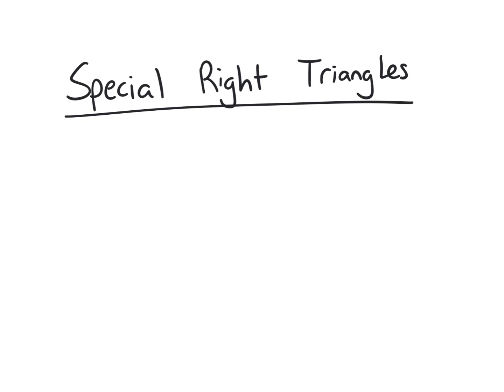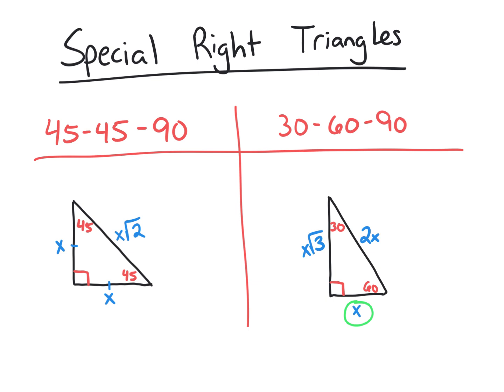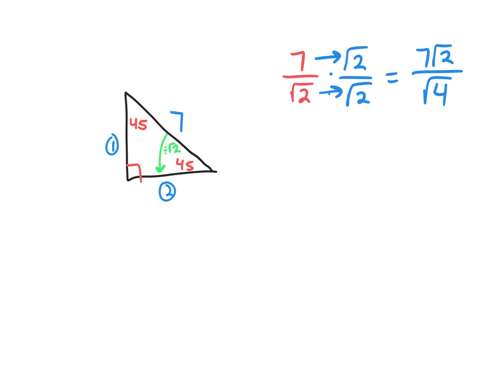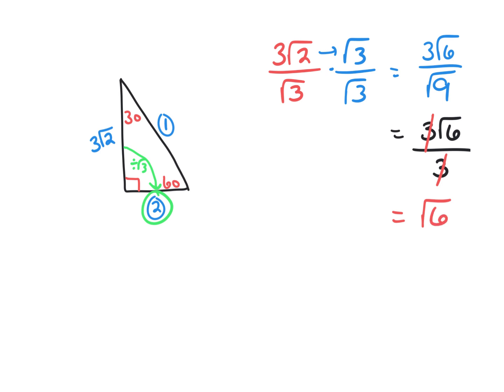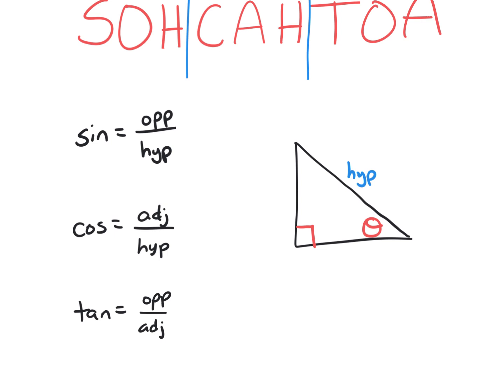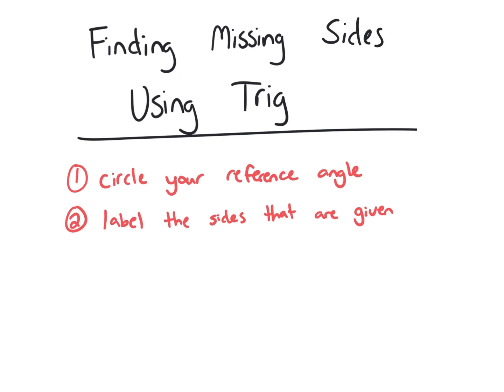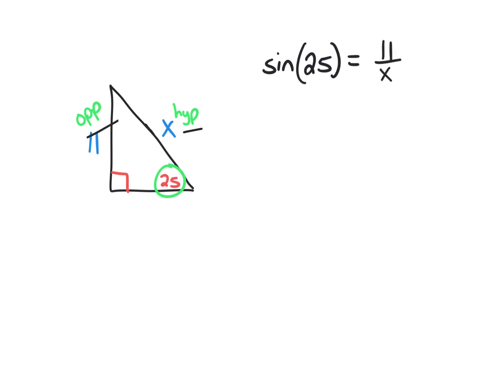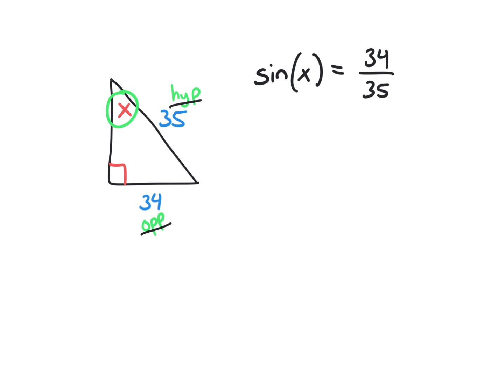Geometry Chapter 8 Test Review